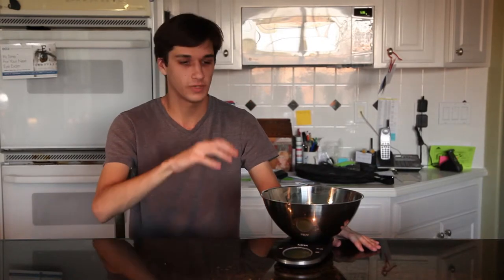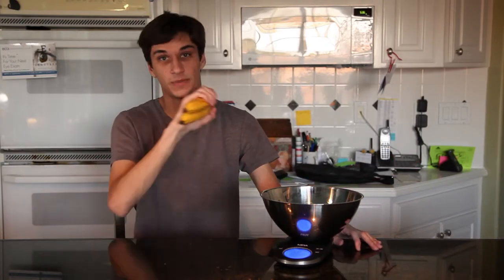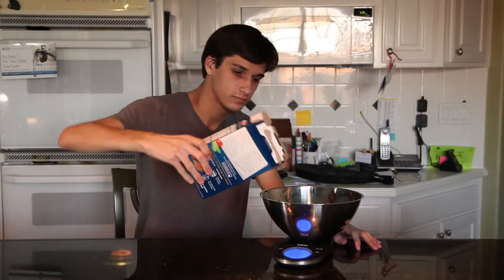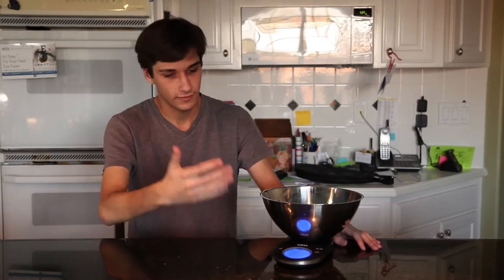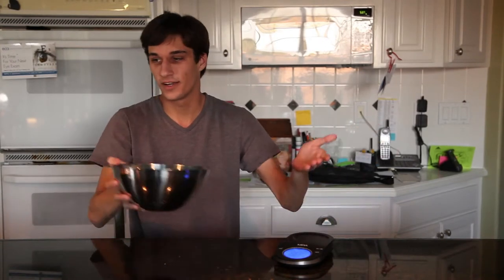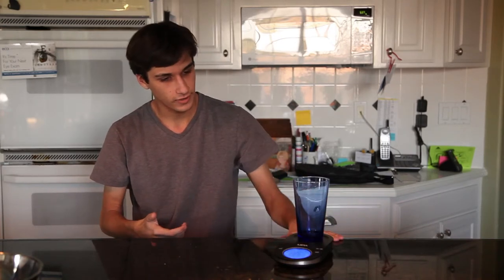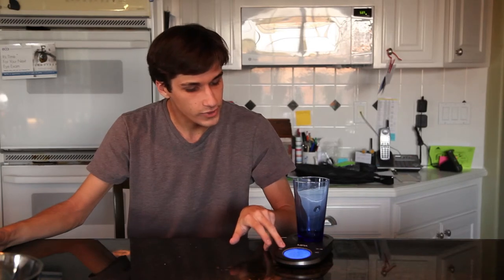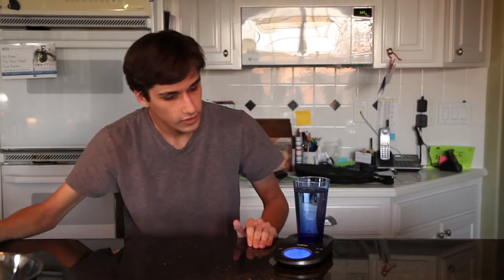Mira Brand Digital Kitchen Scale with Bowl informal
Mira Brands digital kitchen scale with stainless steel bowl that has four different modes of measurement and a tare function.